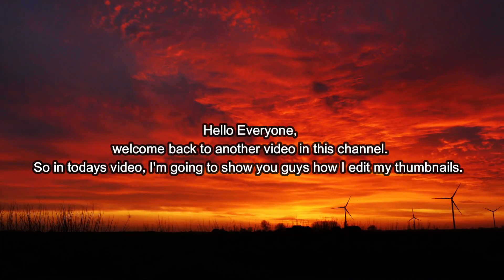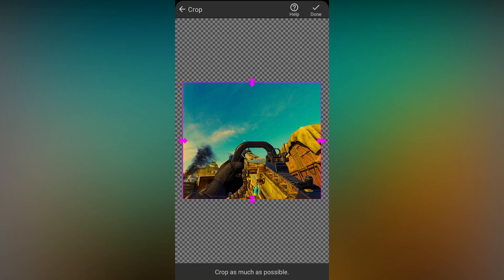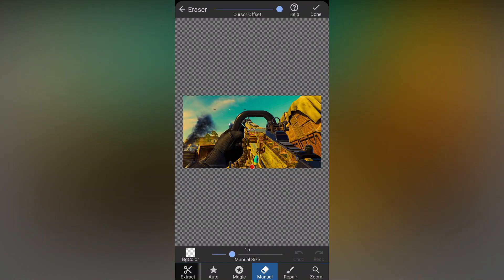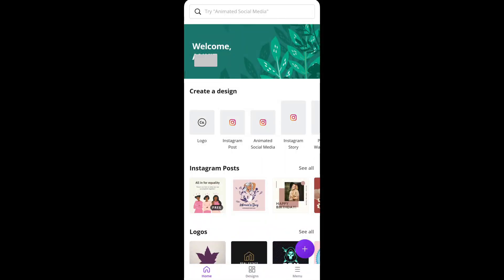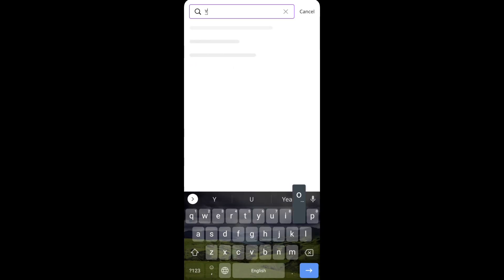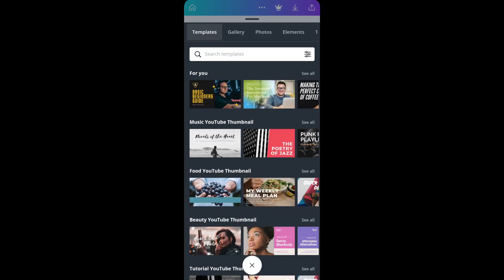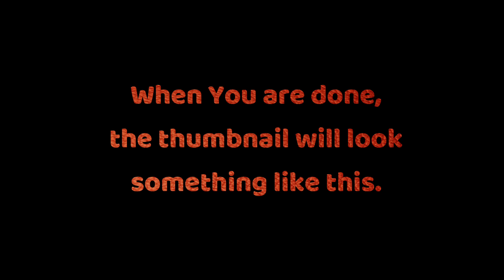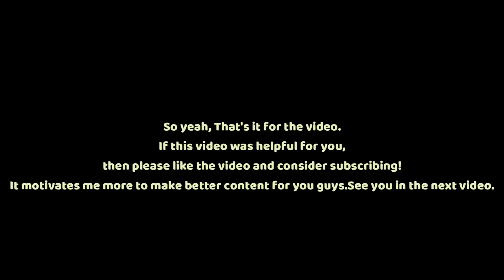HOW TO MAKE A GAMING THUMBNAIL | BEGINNERS TUTORIAL ON ANDROID | 200 SUBS SPECIAL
Device on which I play : REDMI 9 PRIME
Editing App : WONDERSHARE FILMORA X
Recorder : Built-in Screen Recorder